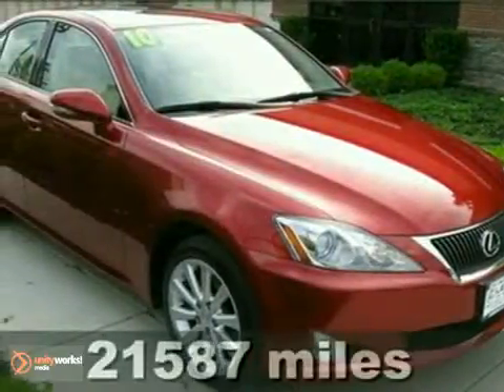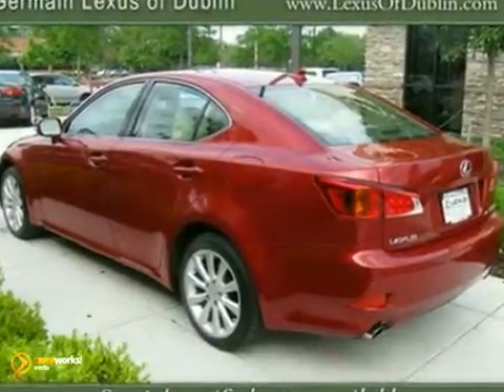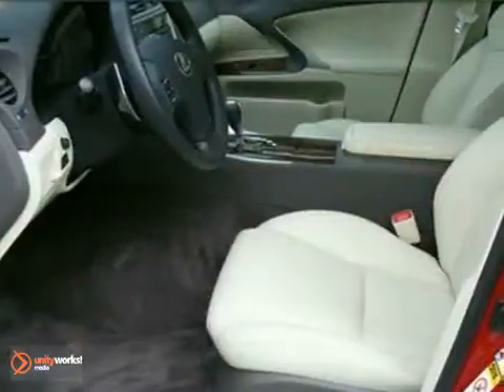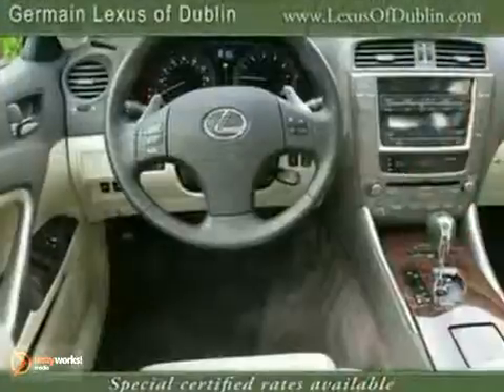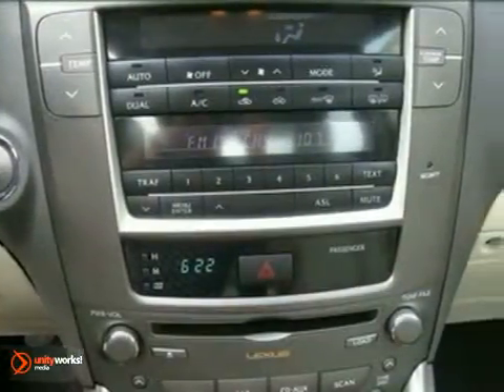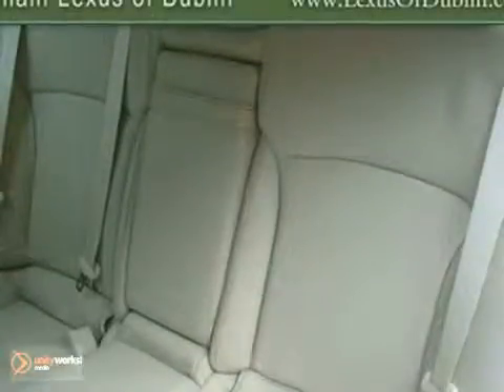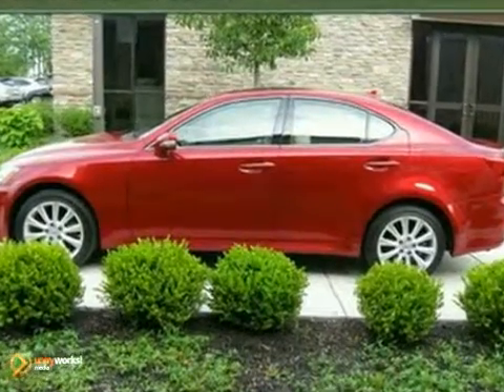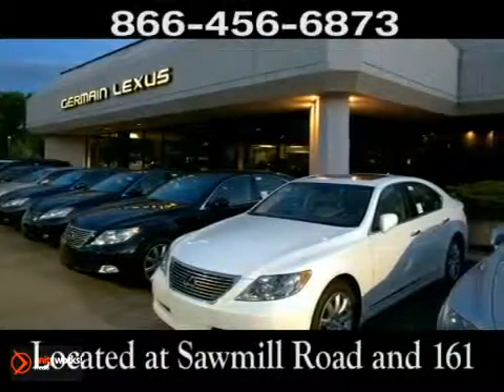2010 Lexus IS 250 P5546 in Columbus OH Dublin, OH - SOLD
SOLD - If you are looking for real value on a great used car, Germain Lexus of Dublin Columbus OH invites you to come in and test drive this 2010 Lexus IS 250, stock# P5546. We are conveniently located near Columbus OH Dublin, OH and known for our great selection, reliability and quality. Come take a look at this 2010 Lexus IS 250 today.

3885 W Dublin Granville Road
Columbus OH Dublin OH, 43017